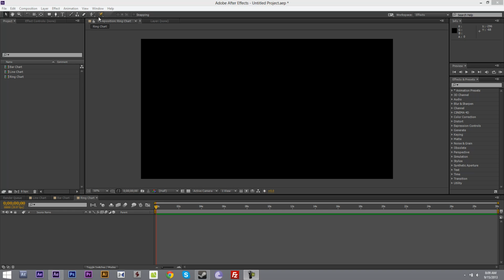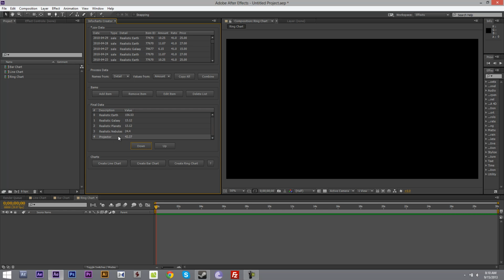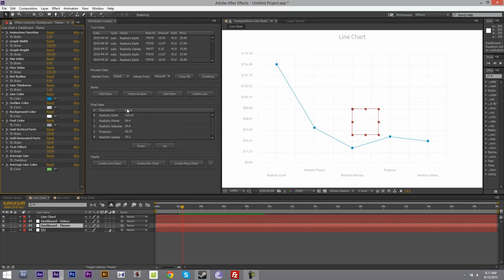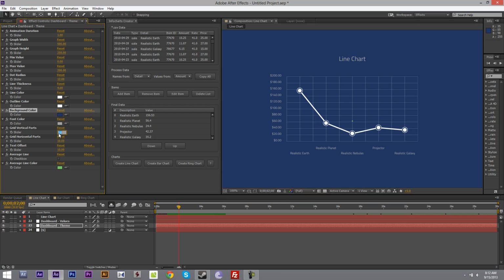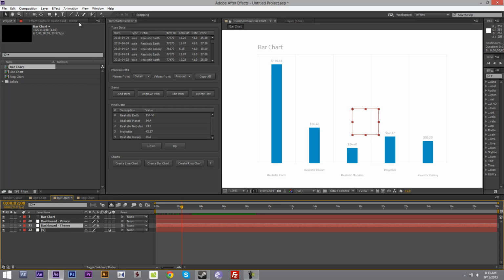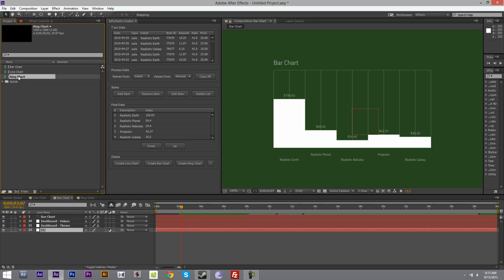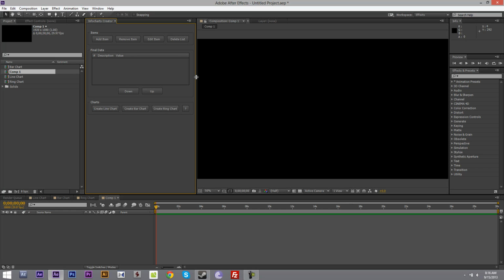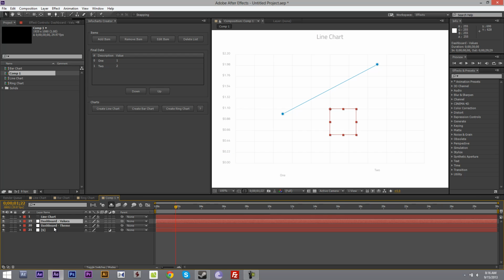Infocharts Creator Tutorial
Create animated charts and graphs in After Effects quickly and easily.